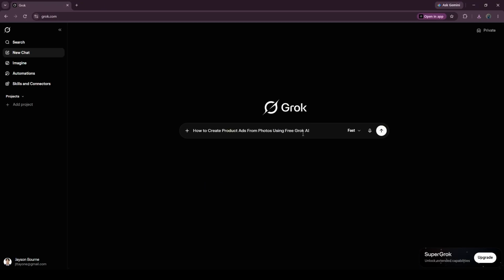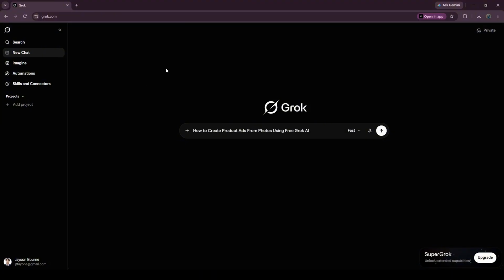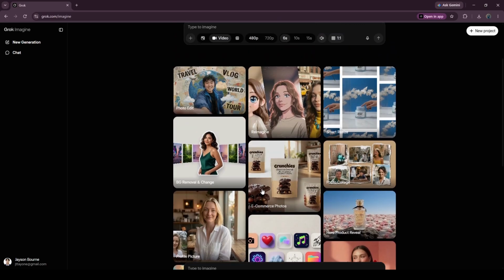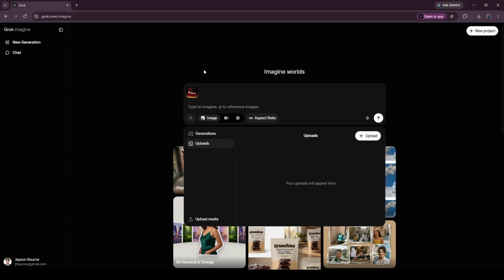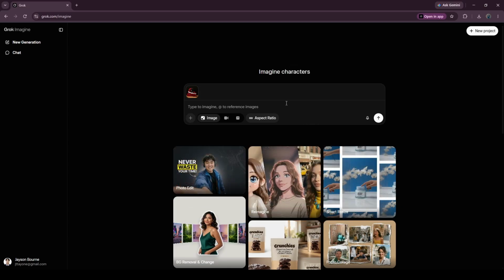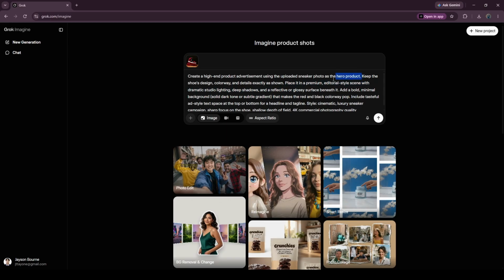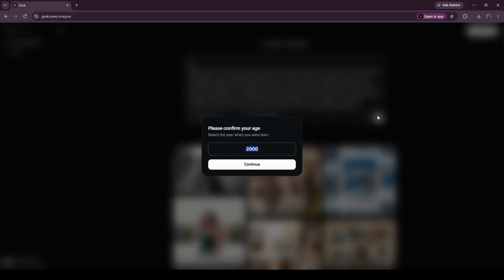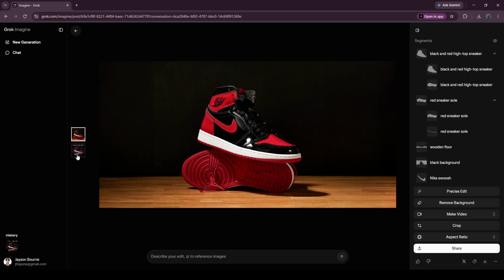How to Create Product Ads From Photos Using Free Grok AI Easily 2026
In this video I have shown How to Create Product Ads From Photos Using Free Grok AI Easily 2026.

In this tutorial, you'll learn how to effortlessly create stunning product ads using Grok AI. We will walk through the entire process step-by-step, ensuring that you can transform your photos into effective marketing materials within minutes. With just a few clicks, you can create eye-catching ads that will attract potential customers.

Understanding the importance of visually appealing product ads can significantly impact your business's success. In a competitive marketplace, having high-quality ads that showcase your products is essential. We will explore how Grok AI's features can be a game changer for businesses, from small online shops to large retail brands, enabling you to reach a wider audience effortlessly.

Moreover, this tutorial highlights the integration of automation and AI technology, ensuring that even beginners can navigate the platform with ease. Grok AI simplifies the process, making it accessible for anyone regardless of their design skills. Whether you're an entrepreneur, marketer, or small business owner, this tool can elevate your advertising game.

Join us as we uncover the possibilities of Grok AI and equip yourself with the skills to generate compelling product ads quickly and effectively.

You'll learn:
- How to use Grok AI to create product ads from your photos
- Step-by-step instructions for navigating the tool
- Tips for optimizing your ads for better engagement
- Real-world examples of business use cases
- How AI can streamline your advertising process

Perfect for small business owners, marketers, and anyone looking to enhance their online advertising efforts.

0:00 Introduction to Grok AI
0:40 Setting Up Your Account
1:20 Uploading Your Photos
2:00 Creating Your Product Ads
3:20 Finalizing and Exporting Your Ads